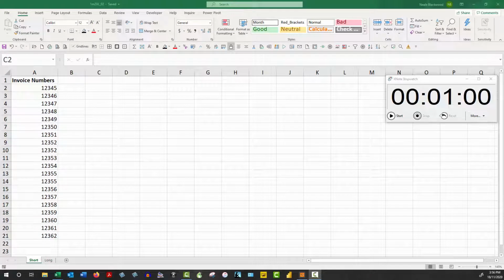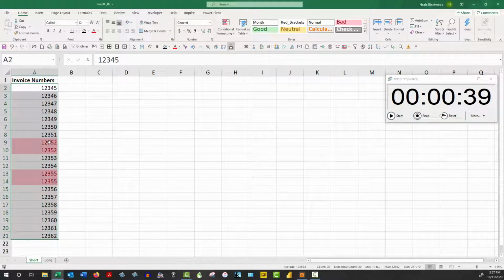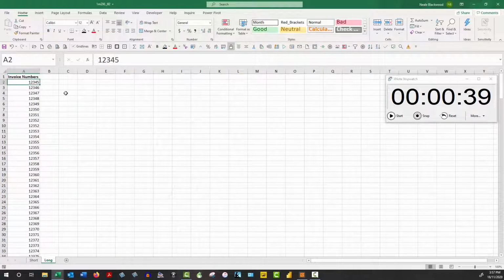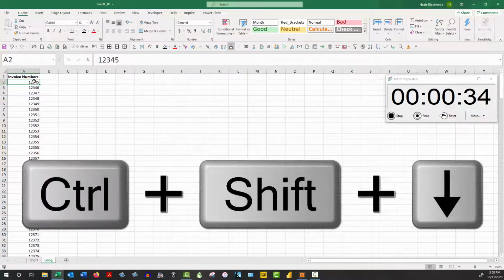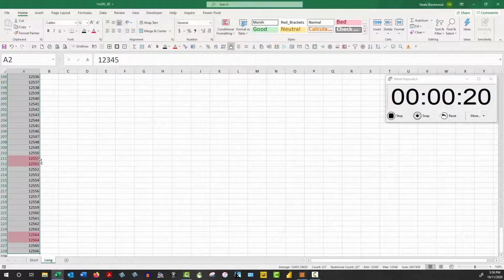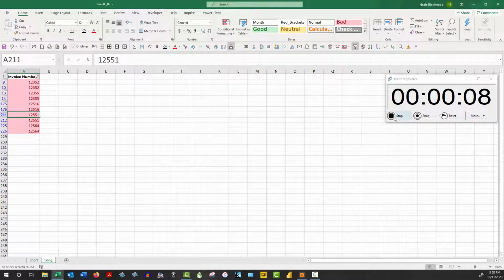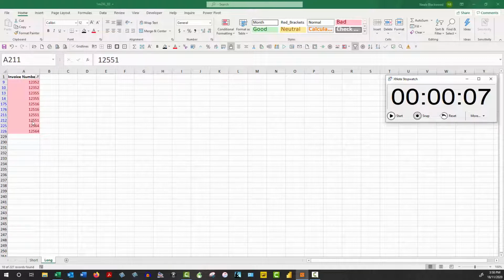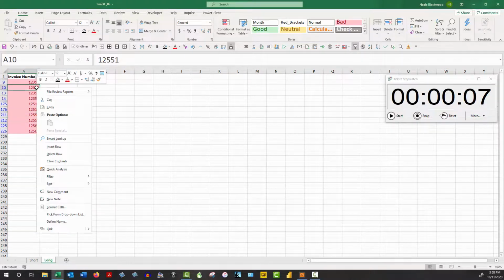02_Identify_ Duplicates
Learn how to find duplicates.